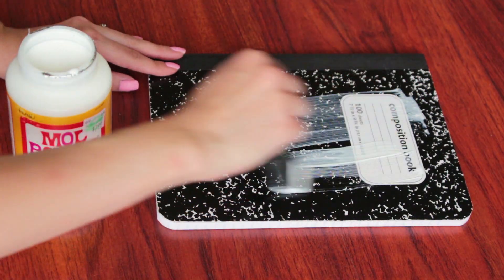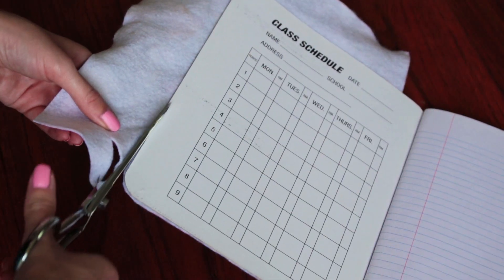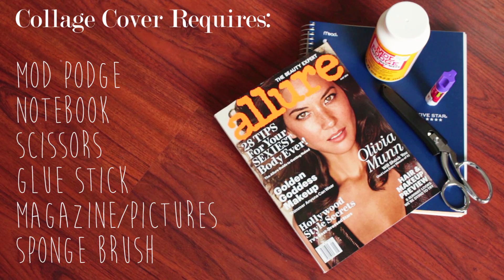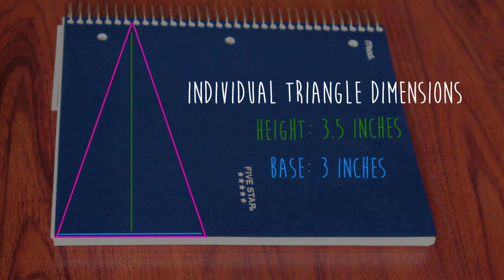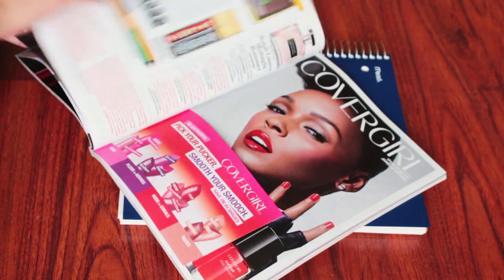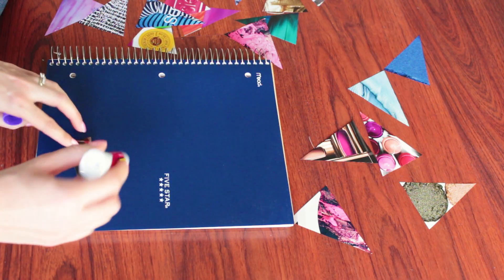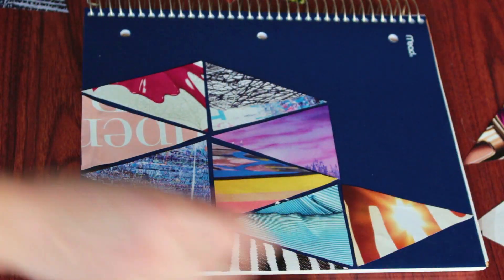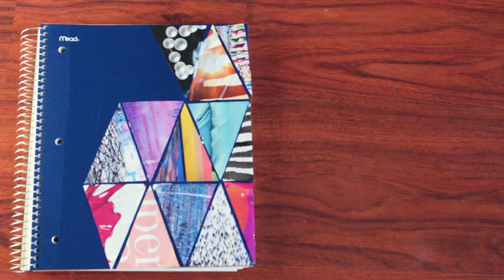DIY Notebook Covers ✎ Back to School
*MUSIC CREDITS*
Song: Blue Skies
Source: YouTube Creation Tools

*ITEMS USED*
Items can be found at your local craft store and school supply store.

Your viewership benefits the Global Fund for Women (GFW)! Every month 10% of SofiaStyled's earnings is donated to empower women's organizations and movements around the globe. Stand with me